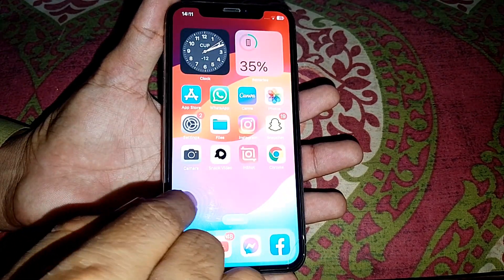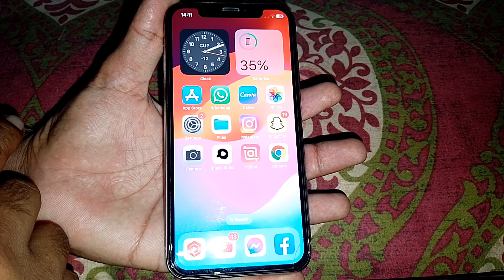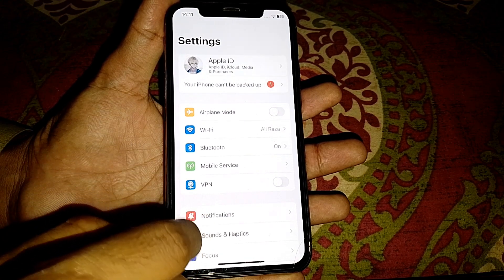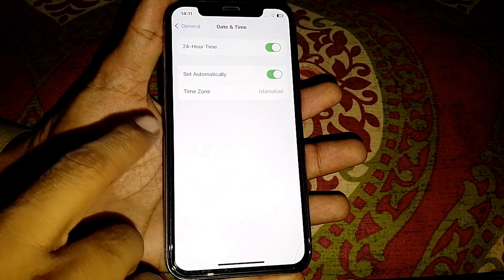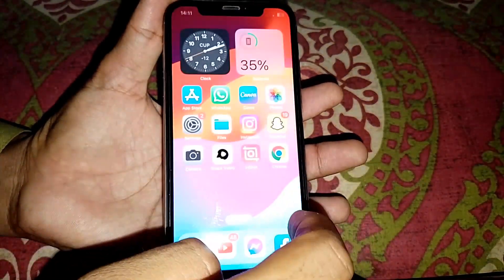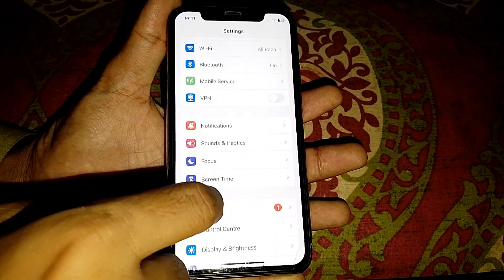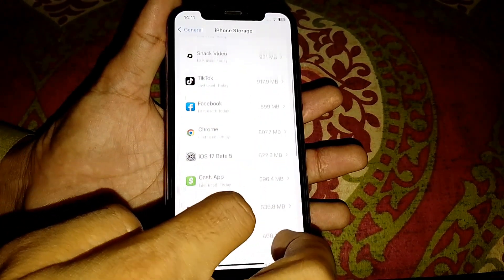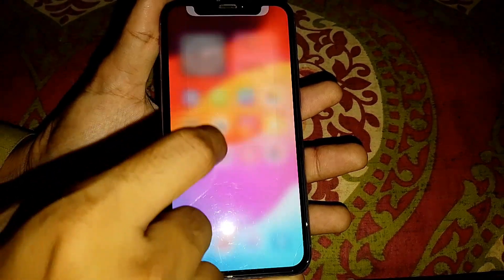Something you Entered didn't Match Up Cash App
Hi everyone,
in this video you will learn How to fix Something you Entered didn't Match Up issue on Cash App.